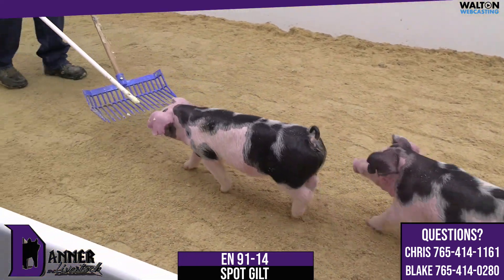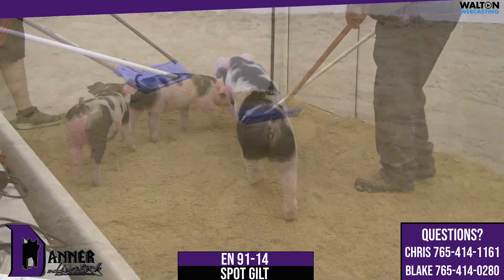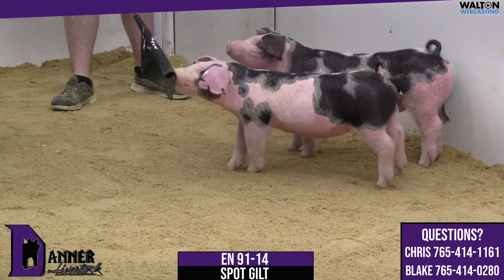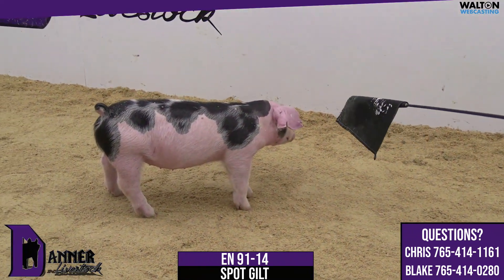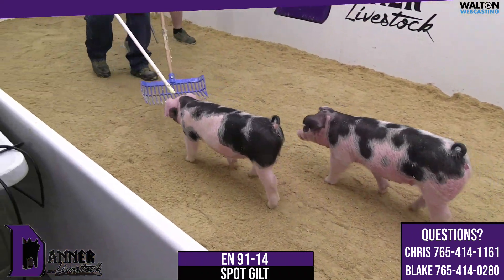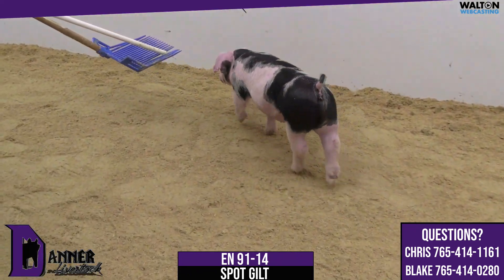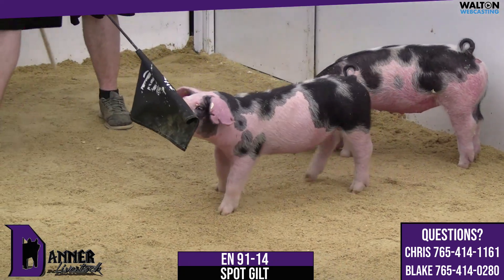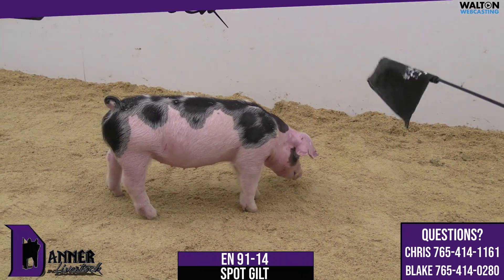EN 91 14 Graphic April 18 Sale 11 April 2023 03 58 50 PM